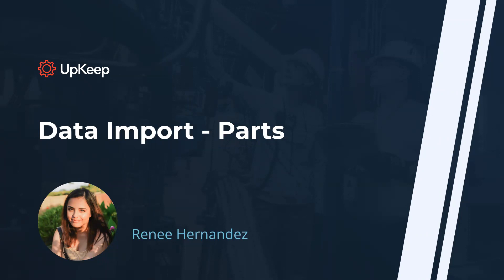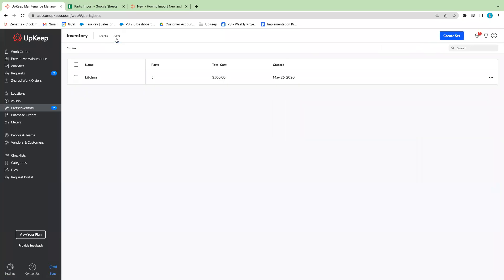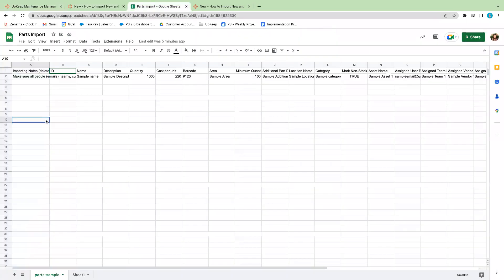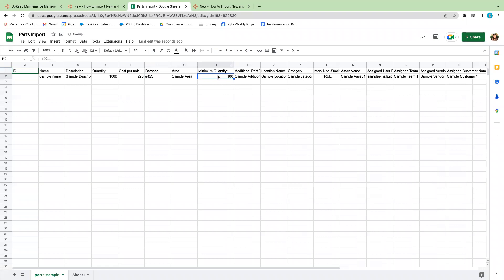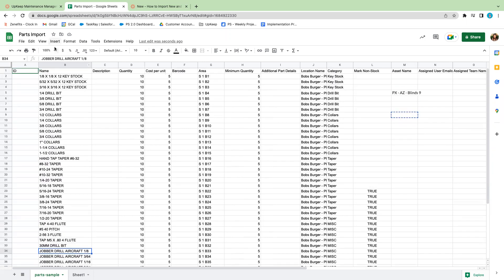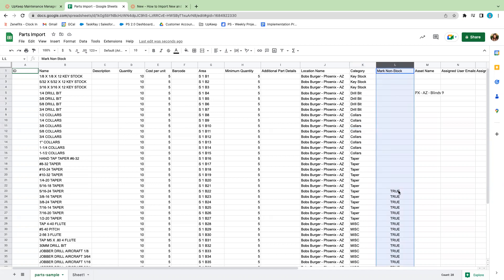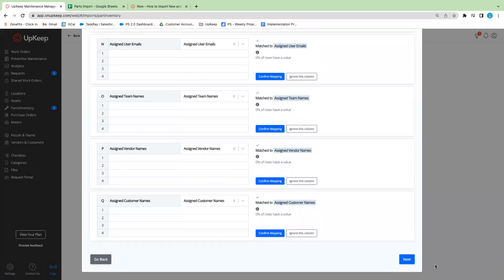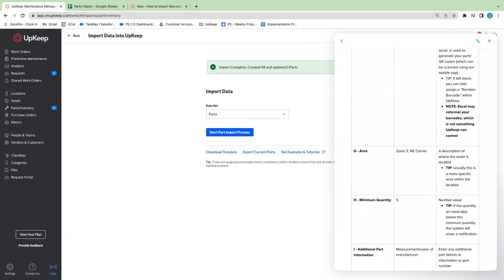Data Import - Parts | 2023